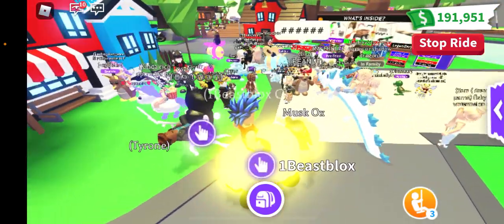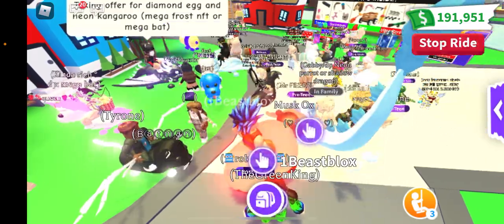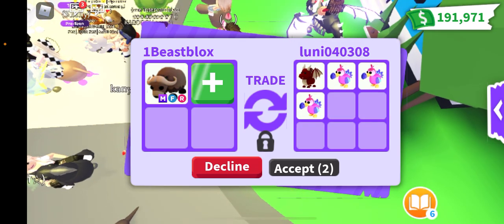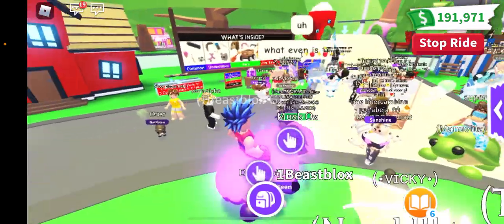What ppl offer for mega musk ox (adopt me)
Got an offer?🤔😀